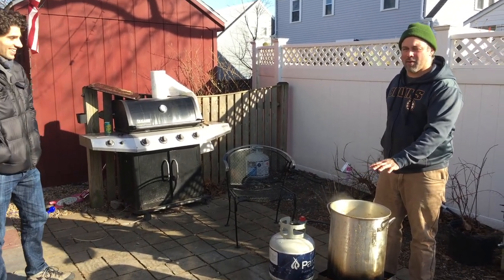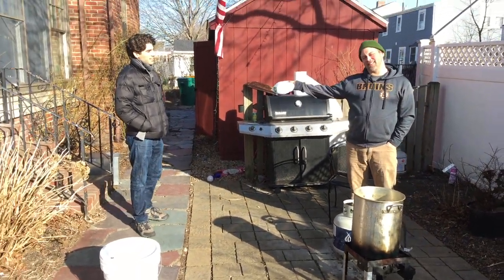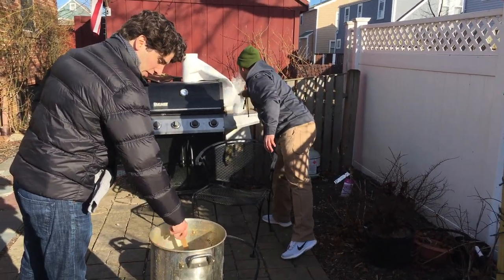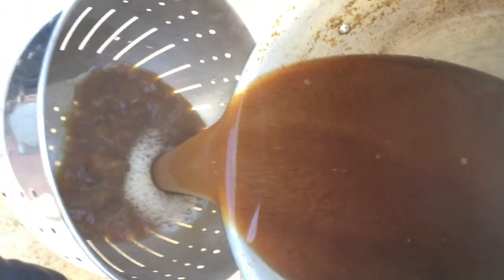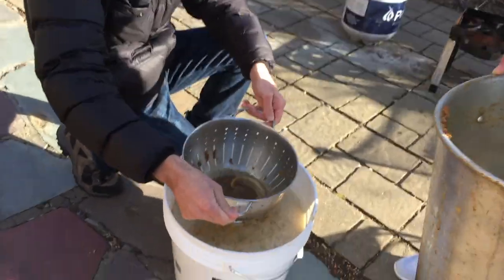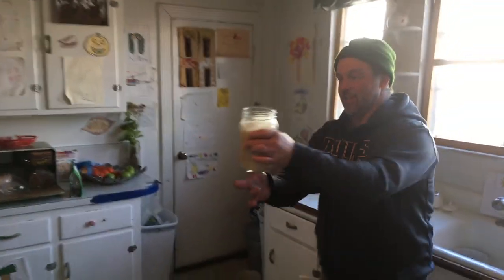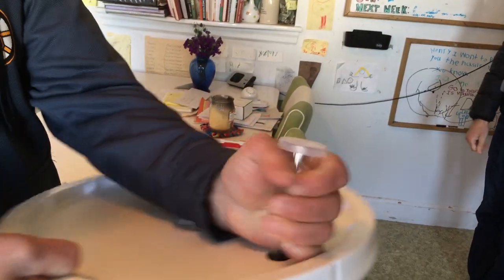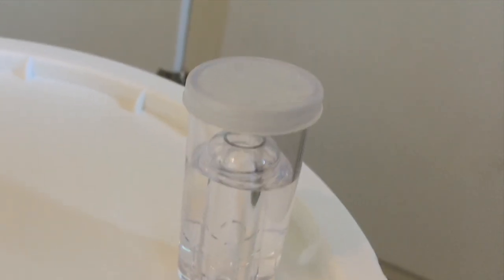Brewing With Neil | Lindsey Buck VLOG | Episode 84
Let's brew some beer with your favorite guest vlogger, NEIL!